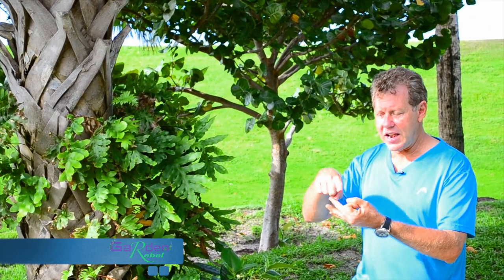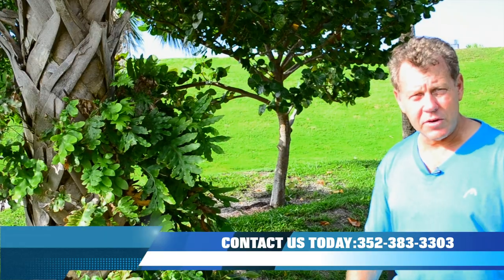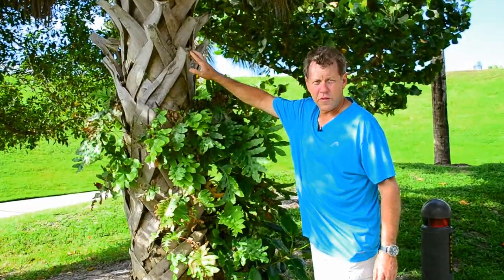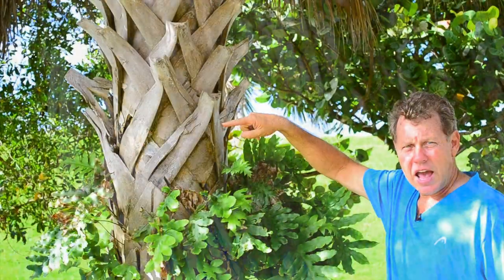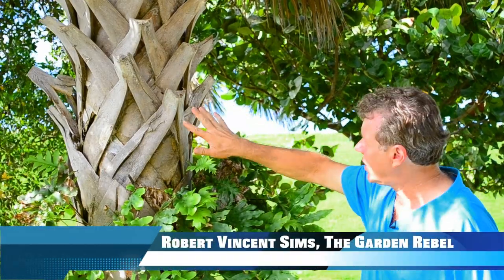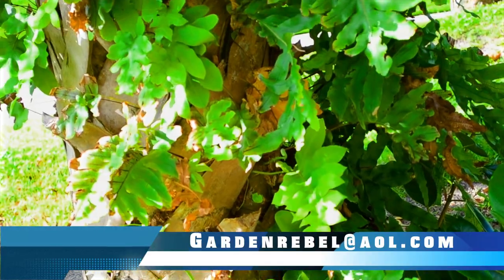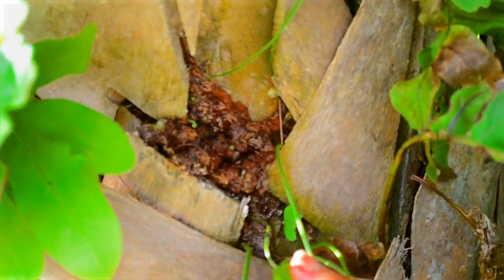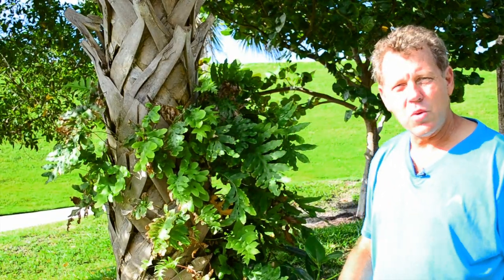Robert Vincent Sims is The Garden Rebel -Saba Palm Segment Final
Robert Vincent Sims is The Garden Rebel! - Saba Palm Vlog

Learn all there is to know about the Gardening world!